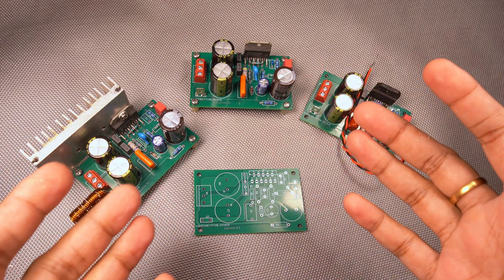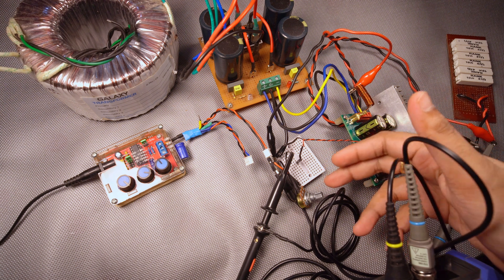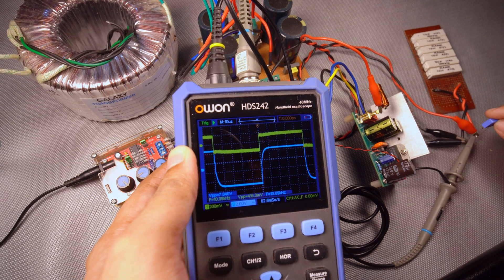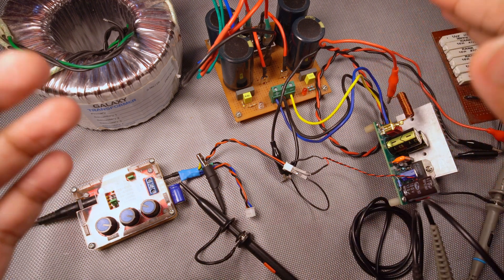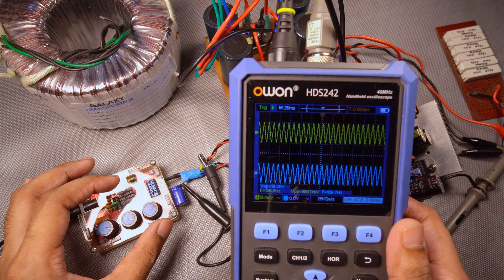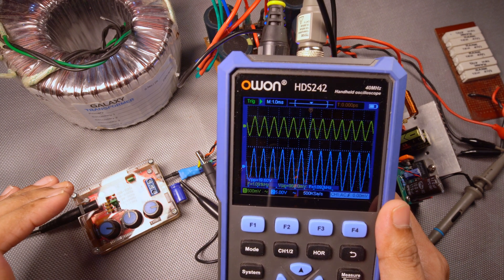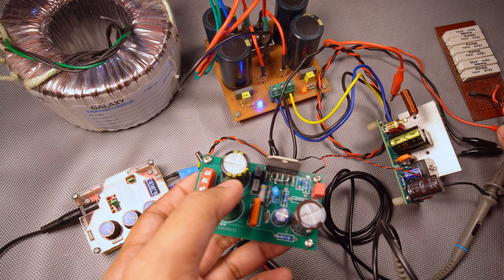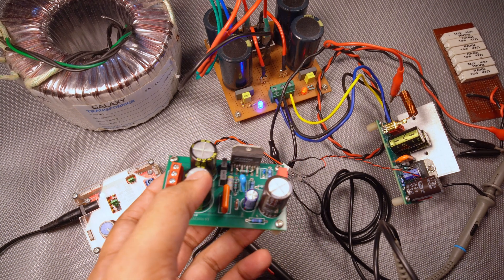Lm3886 Board Stability Test | Frequency Response and Square Wave test| DIY Amplifier Project Part 10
Hello , This Video is about checking the stability of the LM3886 Board. For Stability I will be checking the Square wave response of the amplifier and then will make it force Oscillate to see if it dampens out the oscillation or not . I will be using two capacitors of values 10nF and 0.15uF to create a situation of oscillation. I will also show how the THIELE NETWORK reduces the oscillation as it can reduce the effect of capacitance in the output. Then we will test if the Amplifier is giving  flat response or not throughout the Audio Frequency Range. I don't have Frequency Sweep option in my Signal Gen but I will try to keep the Input Amplitude same for all the frequencies that I will test the Amplifier with . So for different Frequencies and same input Amplitude we will note if the output amplitude varies or not .1dB to 2dB change in the output amplitude is expected and accepted in Audiophile level .
The Results will be excellent as the LM3886 chip amp is very well designed.

Camera(sony a6400)

Mic (Boya ByM1)
CHAPTERS

00:00 Intro
00:54 Prerequisites for Square wave test
02:48 Stability Test
04:41 Frequency Response Test
09:33 Conclusion and Confusion

Sound Effect by Aiko Matsuda from Pixabay
Sound Effect by LordSonny from Pixabay
Sound Effect by Luca Di Alessandro from Pixabay
Sound Effect by Sandro Lima from Pixabay
Sound Effect by u_2fbuaev0zn from Pixabay